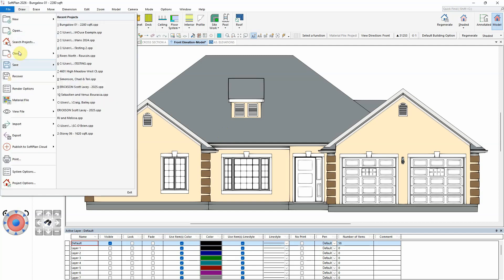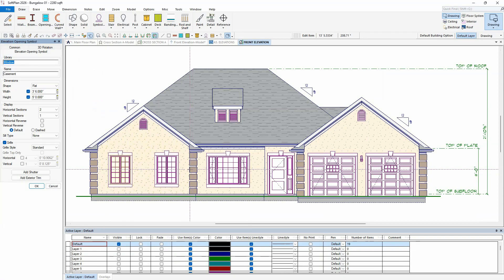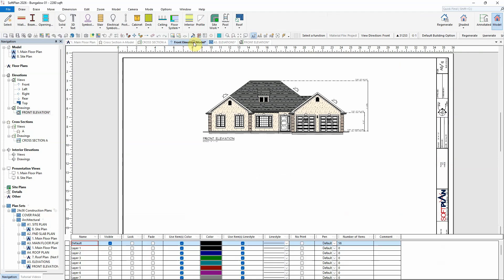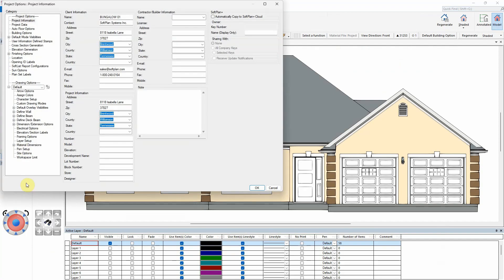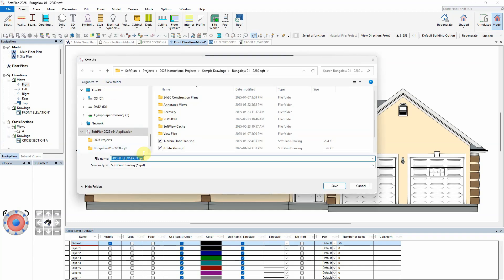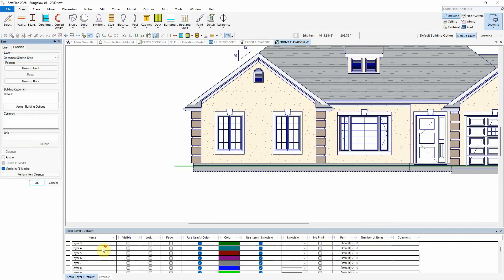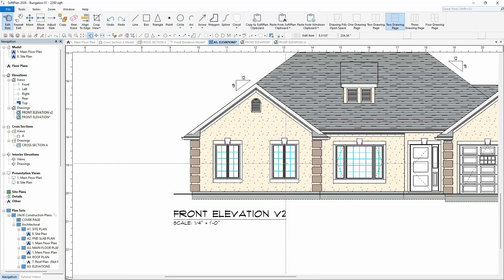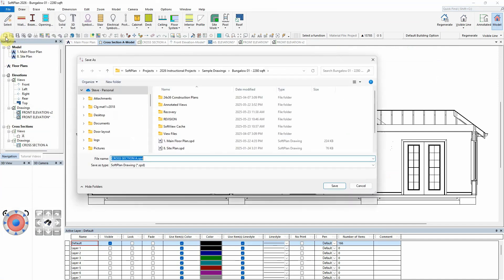Opening Symbolization | Elevation | Section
Option added to "Symbolize Objects" to "Cross Section Generation" and "Elevation Generation" dialogs.